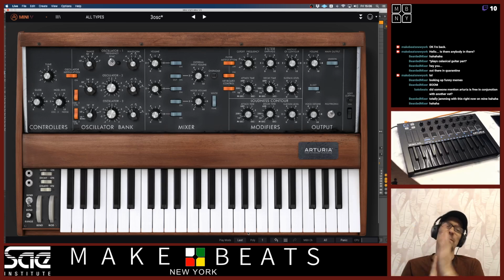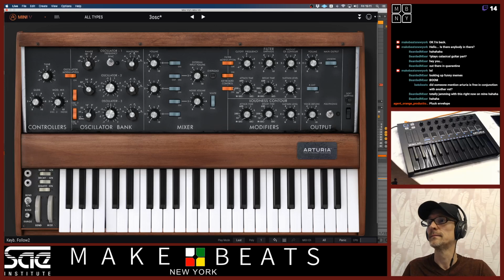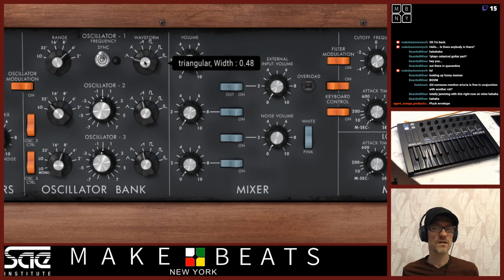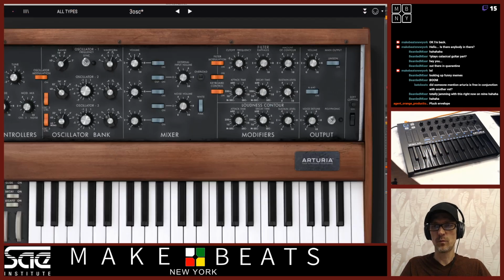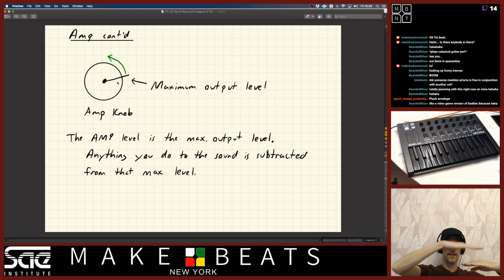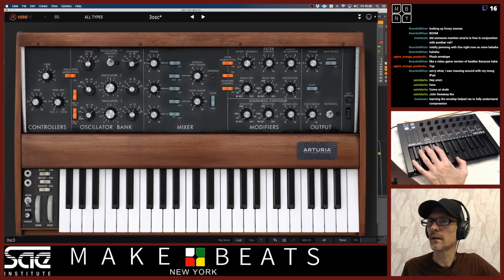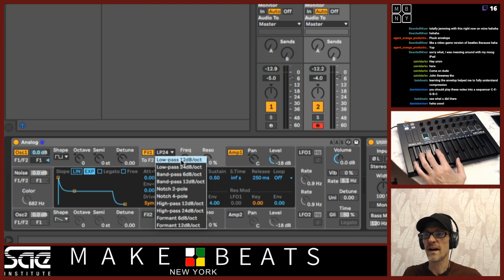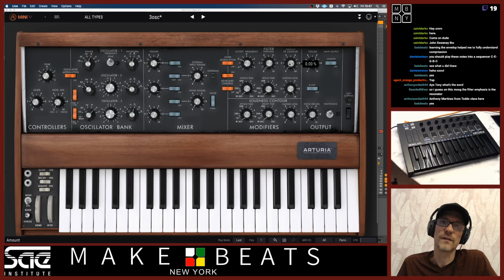Synthesis Introduction pt 2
Learning Synthesis! This lesson is all about the basics of synths and sound design.